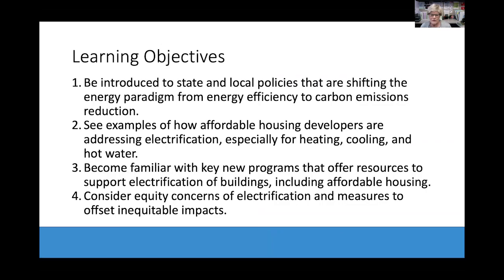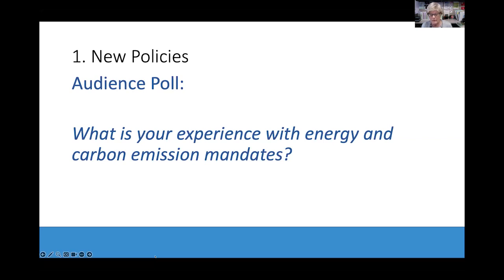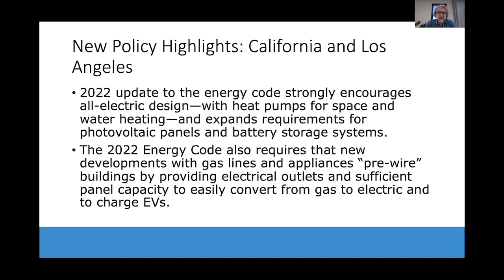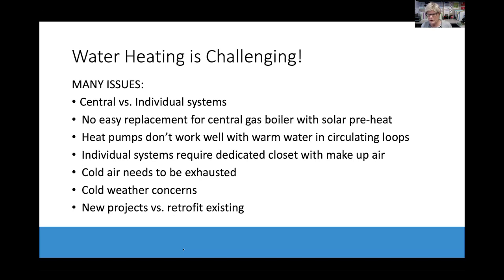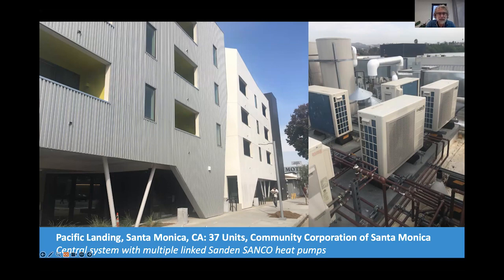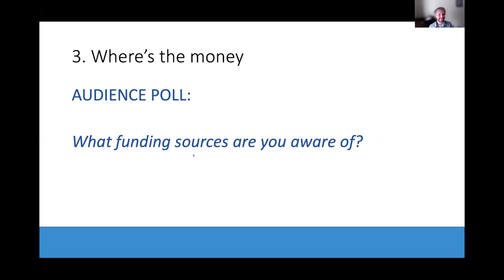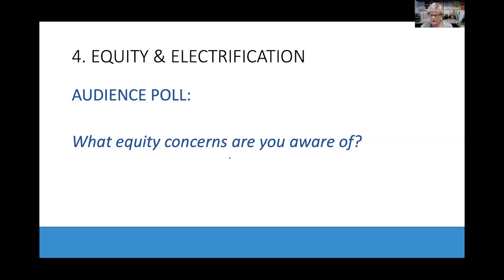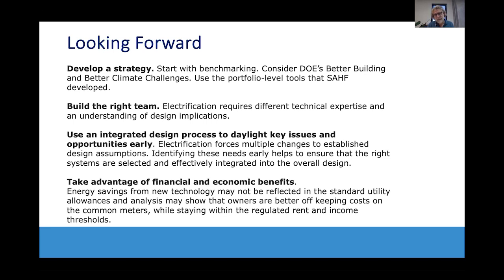Multifamily Electrification: Change is Coming Fast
As the planet warms—with ever-worsening heat waves, hurricanes, and wildfires—there is growing awareness of the need to curb climate-changing greenhouse gas emissions. This is why, in a few short years, policy makers and designers have gone from pushing for energy efficiency to targeting carbon emissions reduction. Where previously the emphasis was on cost savings from reduced energy use, now the focus is on reducing emissions – even if it costs more in the short run.

This paradigm shift is rapidly changing expectations for both development and operations of affordable housing. One of the biggest changes is the demand to electrify our buildings. Electrification brings cost concerns, introduces new building systems and technologies, and creates new challenges for operations and maintenance. It also raises equity concerns, by potentially raising utility costs for residents and increasing the demand for electricity from dirty power plants.

In this program, the presenters will share examples of policies that are shifting the focus from energy use intensity to carbon emissions intensity, and what this means for how we design and build—and rebuild—affordable housing. Examples from recent housing developments in Boston, LA and northern California will illustrate some of the challenges and highlight strategies that affordable housing developers are using to electrify their developments. The discussion will incorporate equity considerations raised by the push for electrification, and how they might be addressed through policy and owner actions. Finally, the presentation will describe some of the new resources that are coming from recent federal legislation to support electrification.

• Certified GreenHome Professional (CGHP) Pillar(s): Energy, Health
• AIBD
• State Architect / Builder License may be applicable
• Passive House Consultant US (CPHC)
• Building Science Institute (BSI)

Lessons Learned:

1. Be introduced to state and local policies that are shifting the energy paradigm from energy efficiency to carbon emissions reduction.
2. See examples of how affordable housing developers are addressing electrification, especially for heating, cooling, and hot water.
3. Consider equity concerns of electrification and measures to offset inequitable impacts.
4. Become familiar with key new programs that offer resources to support electrification of buildings, including affordable housing.

Speakers:

Kimberly Vermeer, LEED AP Homes, is an interdisciplinary sustainability practitioner, author, and podcaster, with a special focus in multifamily affordable housing. Through her company, Urban Habitat Initiatives Inc., she consults to affordable housing developers to advance sustainability and climate resilience in their development projects and organizations. Committed to equity in sustainability and to delivering the benefits of green building to vulnerable populations, she works with teams to incorporate a full range of sustainability and climate resilience strategies into their projects. In her podcast, Green in Action, Kim shares stories of the people and organizations that are leading the transformation of the affordable housing sector through sustainable design and development. Kim is co-author, with Walker Wells, of the recently published book Blueprint for Greening Affordable Housing, Revised Edition. An experienced educator, she has developed and facilitated many professional education and peer learning events. Her background includes housing finance, policy, and development.

Walker Wells is a Principal at Raimi + Associates, a mission-driven urban planning and sustainability consultancy. He works with cities, neighborhoods, and community development organizations across the country to further green building and sustainable development practices through technical guidance, stakeholder facilitation, and development of innovative policies and programs.

Over the past two decades Walker has helped shape green affordable housing policy, educated hundreds of practitioners, and overseen the certifications of over 2,000 units of green affordable housing. He is a certified urban planner, a LEED Accredited Professional and a Green Rater and a lecturer in Green Urbanism at the Claremont Colleges and the UCLA Urban Planning Program. Mr. Wells is a 2013 Fulbright Fellow with the Royal Institute of Technology Urban Planning Program in Stockholm, a 2012 Pritzker Fellow at the UCLA Institute of the Environment and Sustainability, and he served as an advisor to the State of California Tax Credit Allocation Committee.